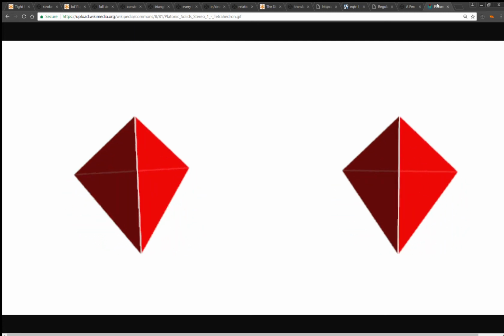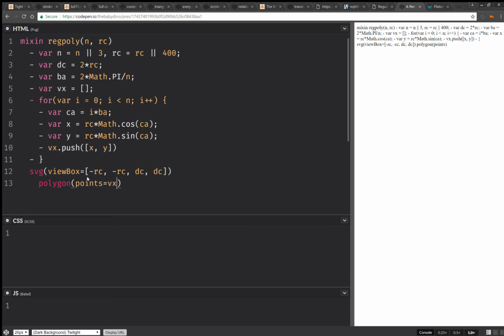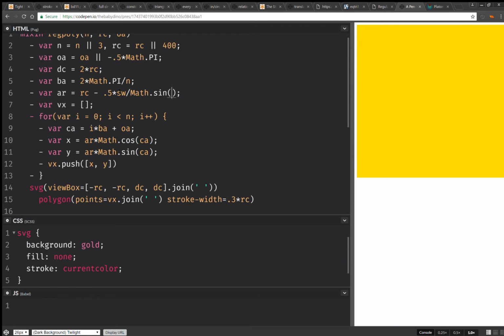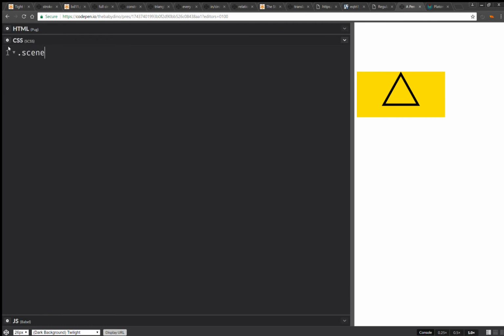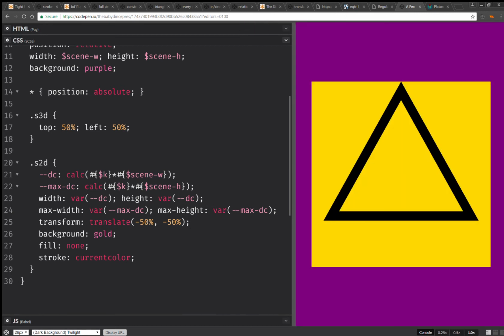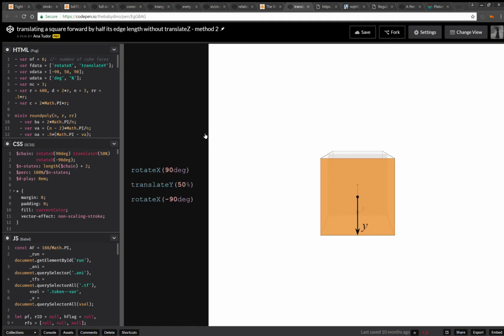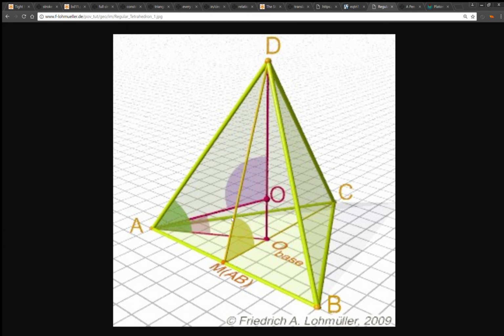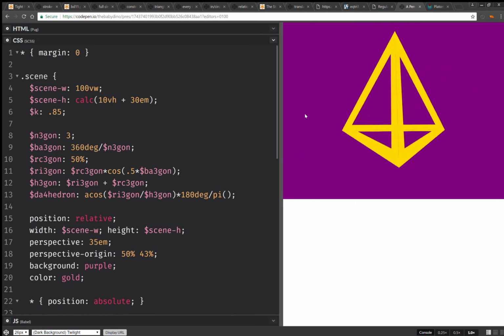Cross-browser, flexible tetrahedron as regular triangular pyramid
Cross-browser (though using calc values for scene dimensions doesn't work in Edge). If you like my work in general and this demo in particular and you wish me to be able to continue putting out stuff, please consider one of the following

* or at least sharing this video to show the rest of the world what can be done with CSS on the web these days